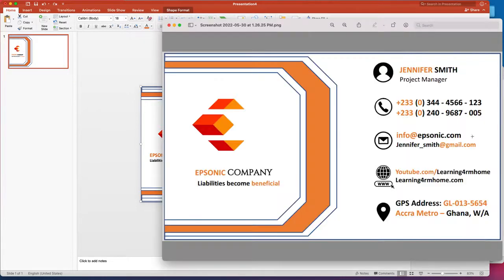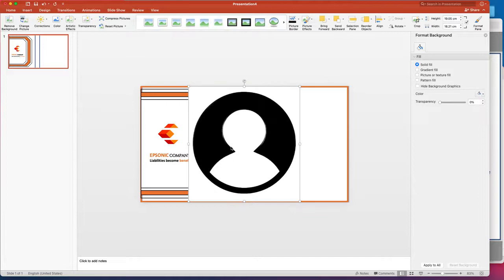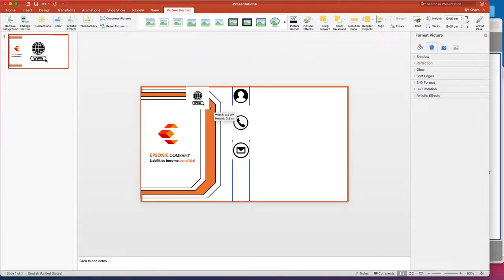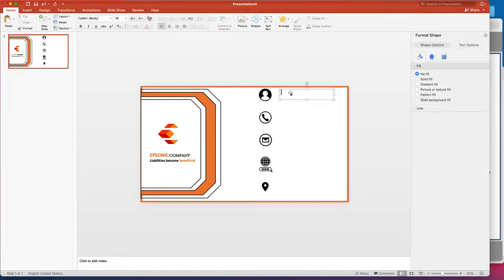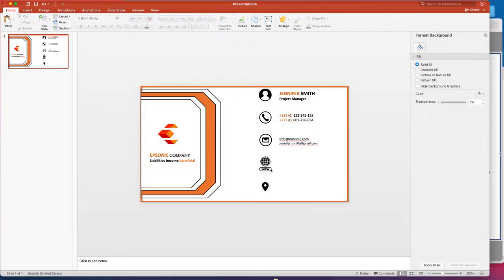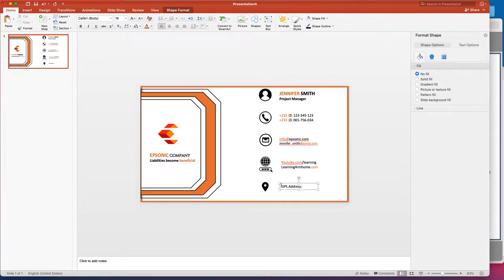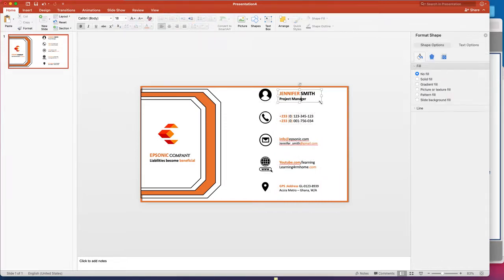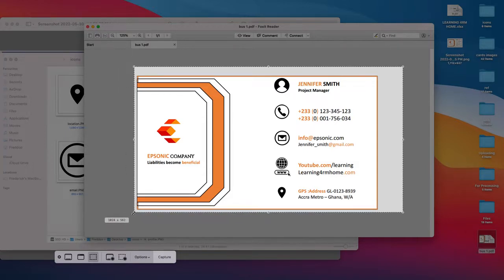Design Business Card With Power Point Presentation Software - Part 2.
Apps Explorer Hub presents: Design Business Card With Power Point Presentation Software - Part 2.  Please watch the full playlist to understand the usage of MS Power Point Designs.